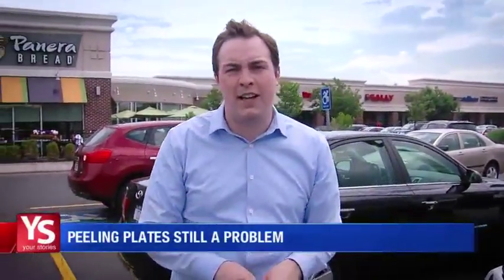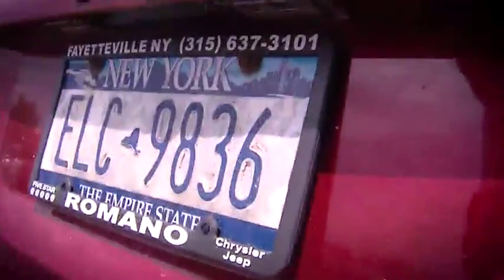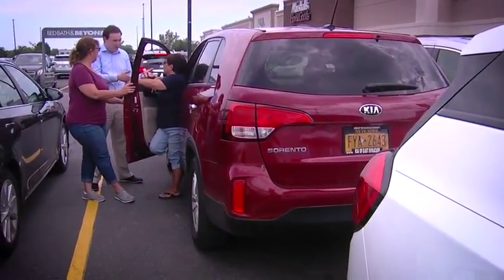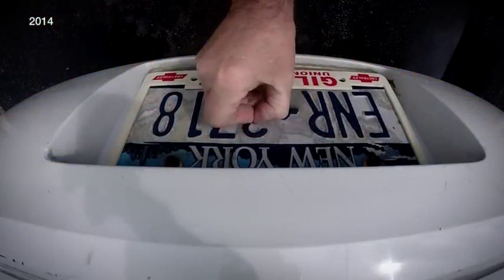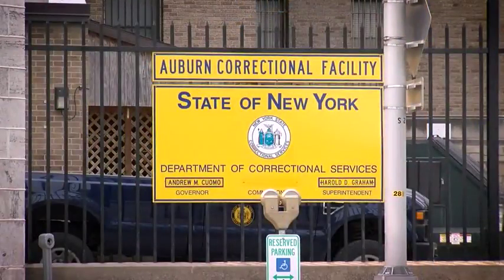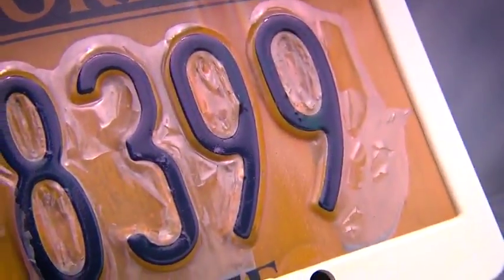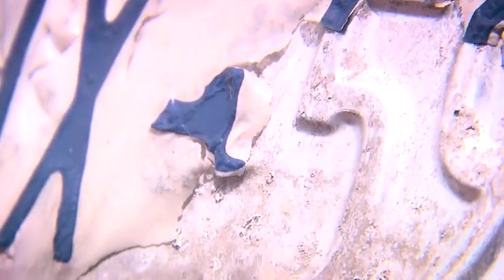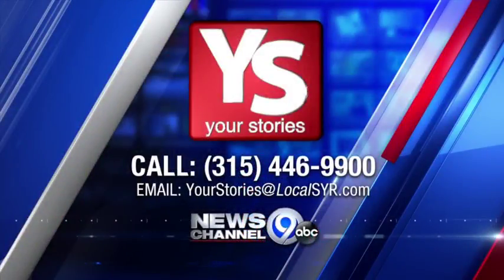Peeling plates: Your Stories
You can get new ones for free